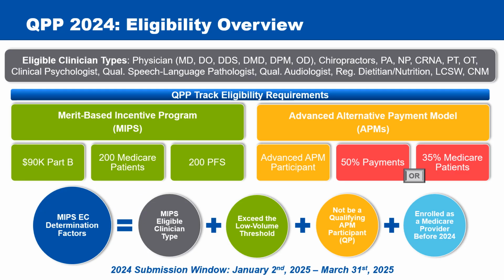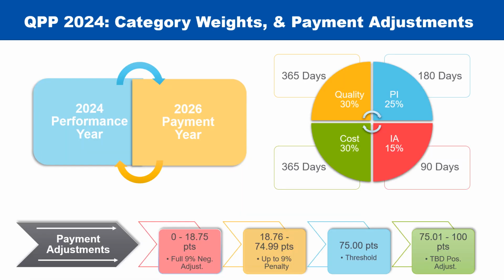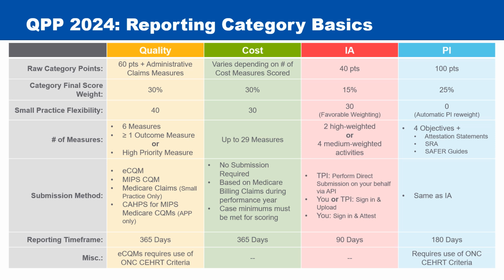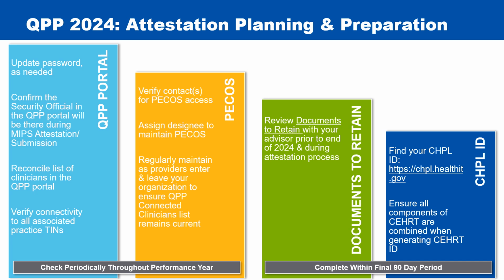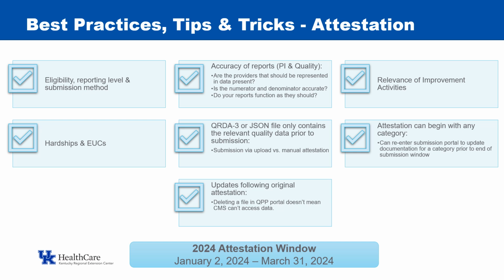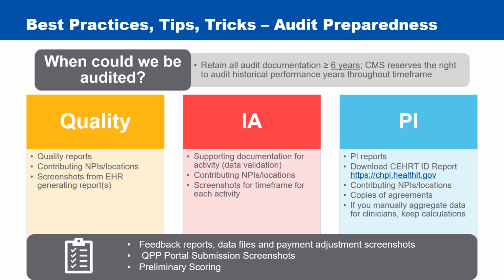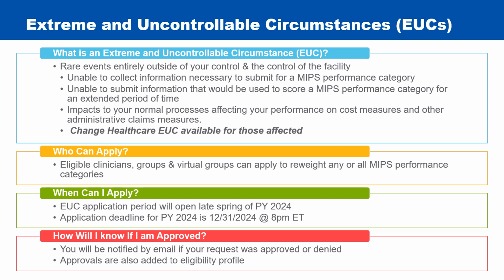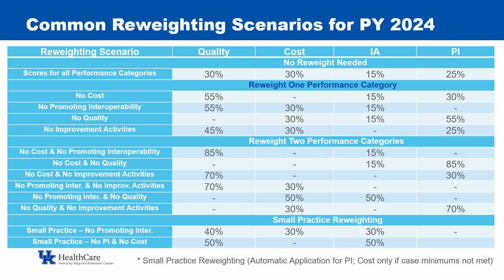QPP 2024 Attestation Prep Overview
QPP PY 2024 Attestation Prep Overview (Pre-recorded)